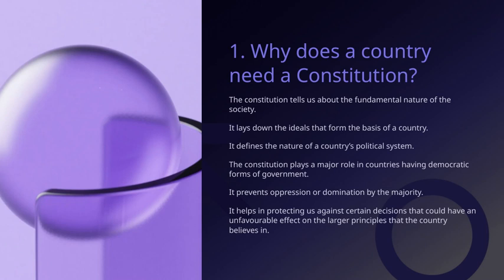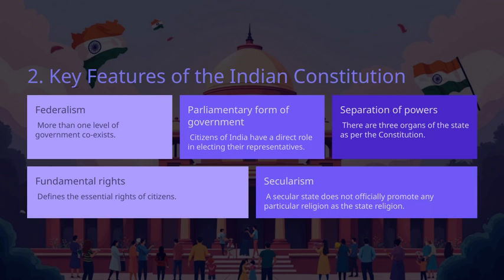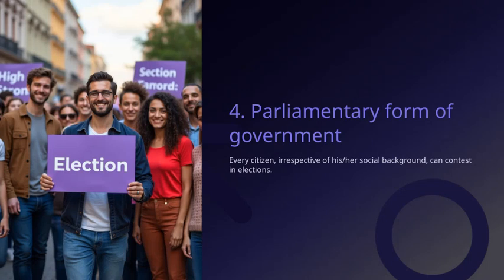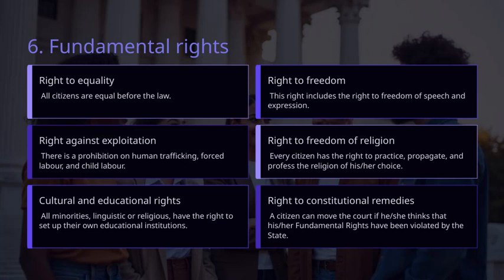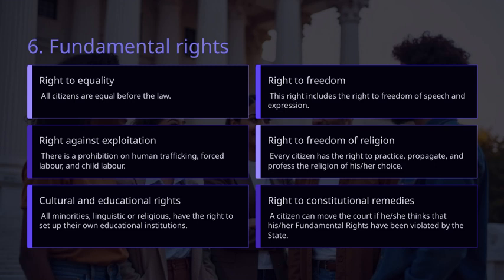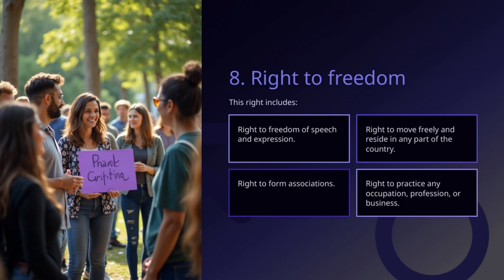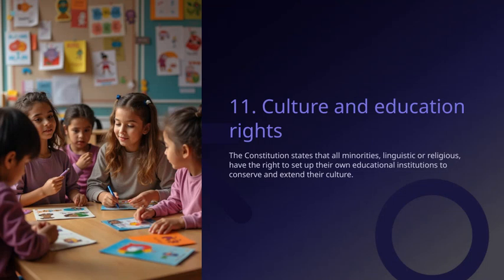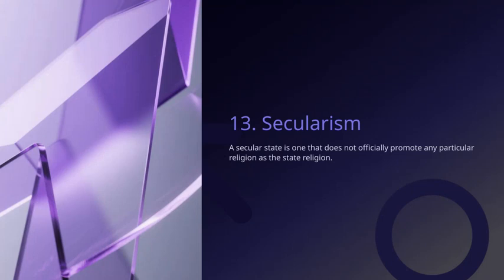Class 8 SOCIAL SCIENCE | The Indian Constitution | Complete Tutorial | ELCAAS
"In this video, we explain **The Indian Constitution** for **Class 8 SOCIAL SCIENCE** in a clear and easy-to-understand manner.